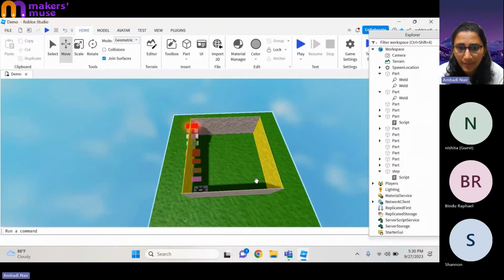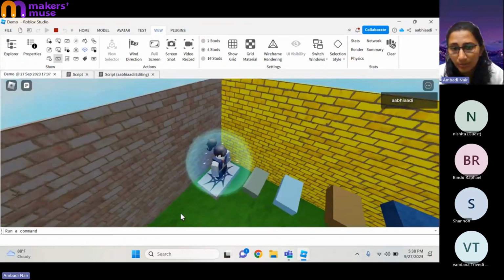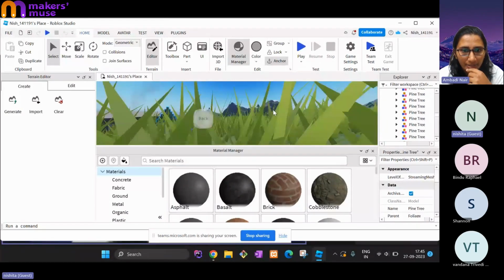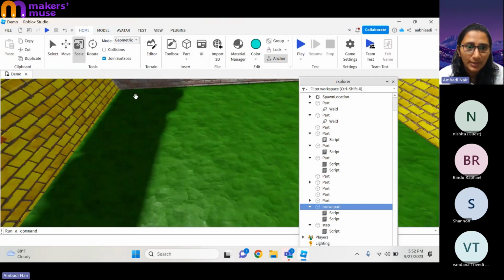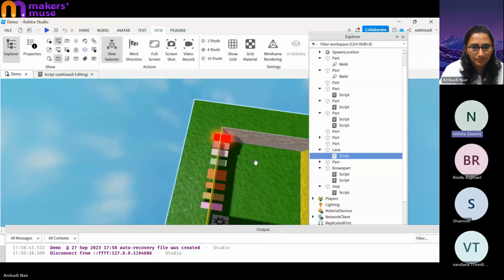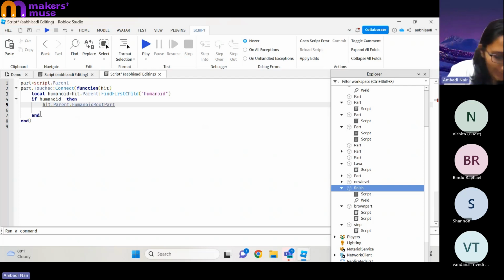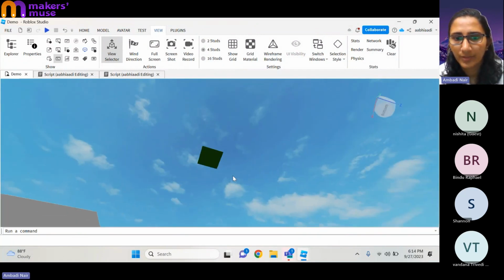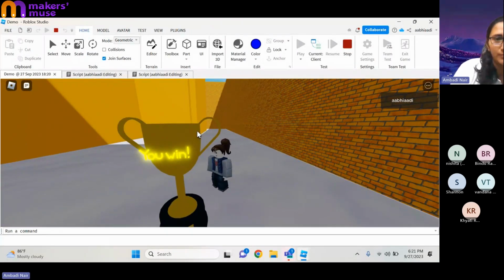How to Use Advanced Roblox Studio Features in the Classroom | Educator Guide (FDP)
Learn Advanced Roblox Studio Tutorial to understand how advanced game development skills are becoming increasingly valuable in modern STEM education, especially for educators delivering future-focused learning. This video is designed for teachers and faculty members participating in Faculty Development Programs (FDP) and explores advanced concepts in Roblox Studio, including structured game design, scripting logic, interactive environments, and classroom-ready project ideas. It supports educators who want to integrate practical coding and game development into STEM teaching.

Maker’s Muse – STEM Consultancy works closely with educators and students from India, the USA, UK, and Dubai (UAE) to align STEM learning with global academic standards. Advanced platforms like Roblox Studio help build competencies connected to computer science, software engineering, and game design programs offered by leading international universities. Completing a Learn Advanced Roblox Studio Tutorial strengthens student profiles for study abroad admissions, scholarships, and competitive STEM career pathways.

If you are an educator seeking advanced STEM teaching strategies or a student aiming to pursue global STEM opportunities, Maker’s Muse is your trusted guide.